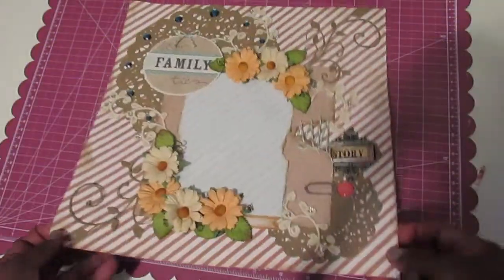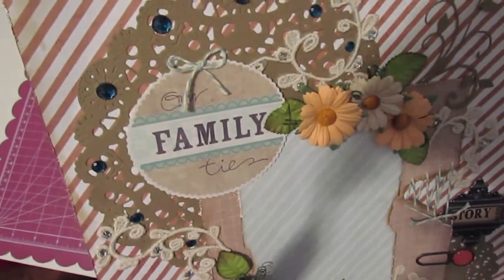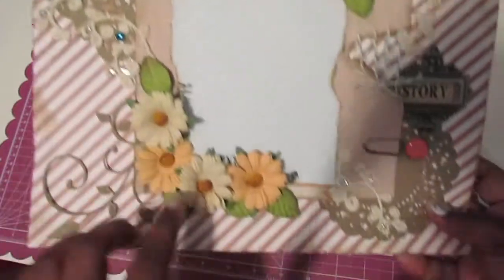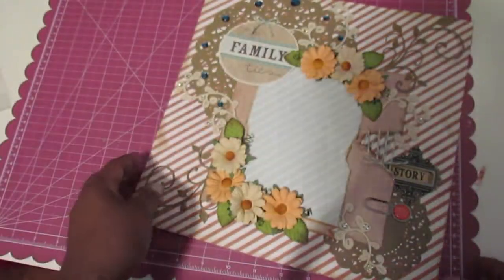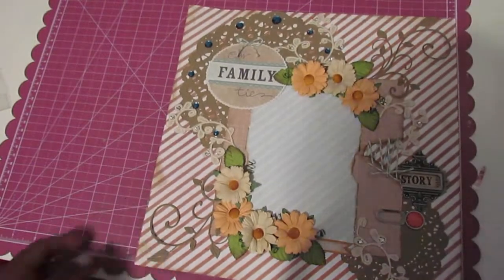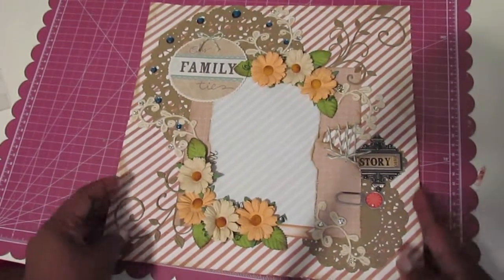IAR September DT Project